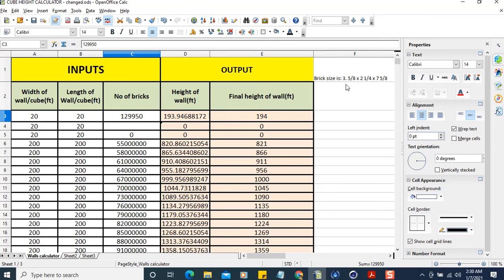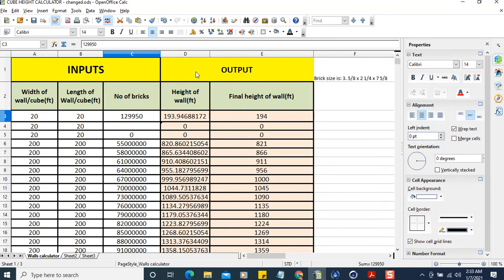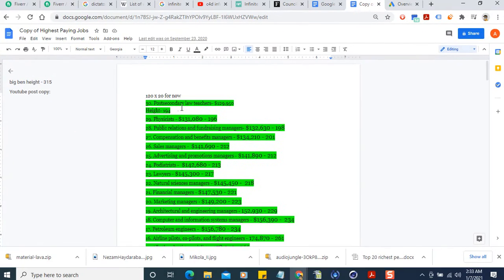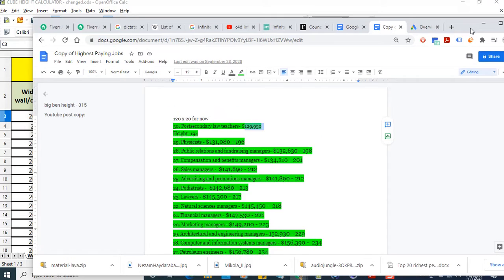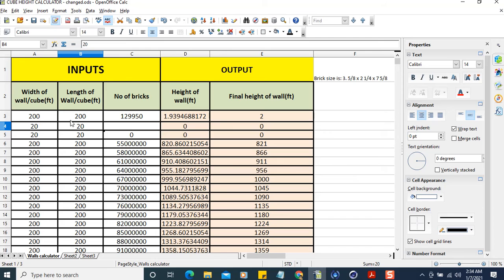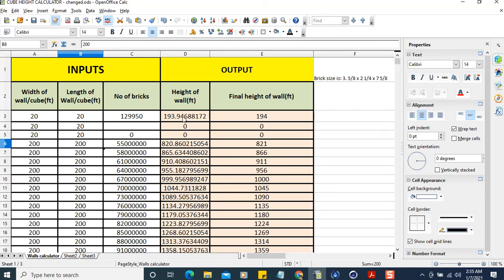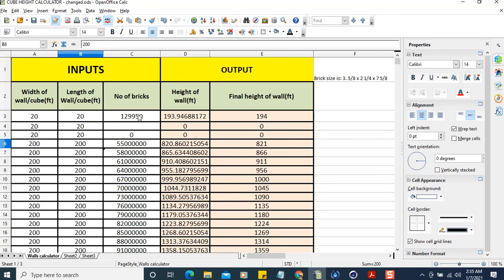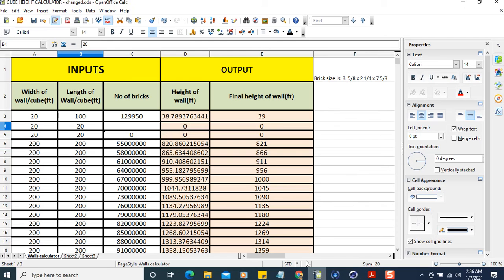1/7/2021 2:37:33 AM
Job Description